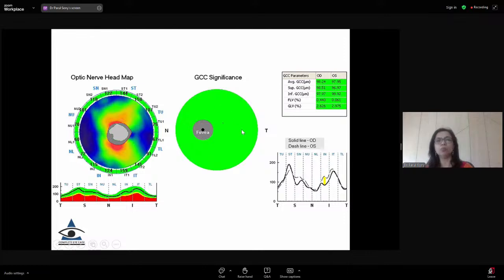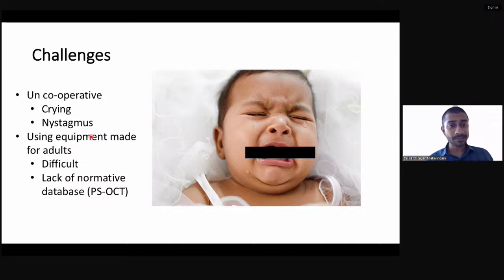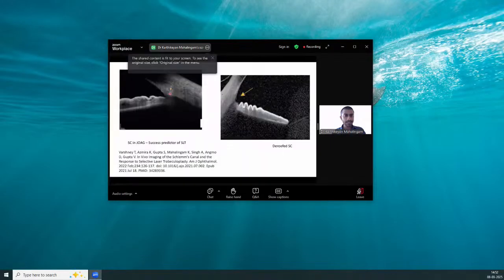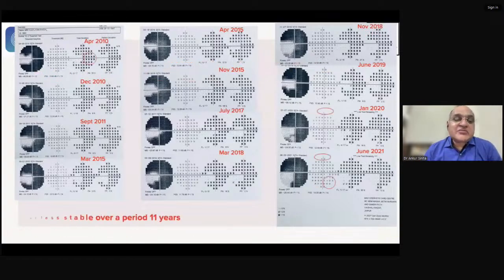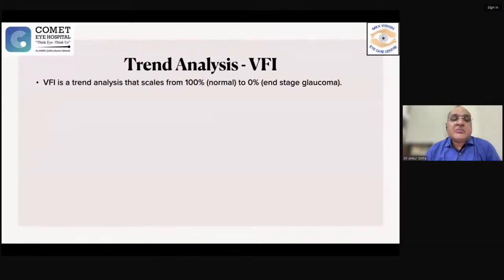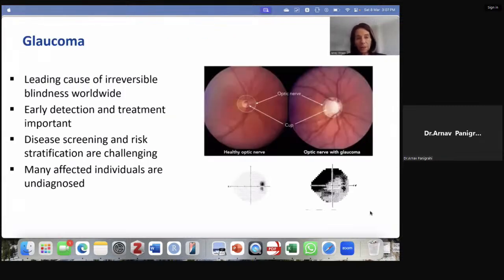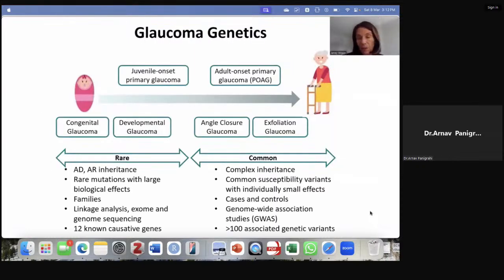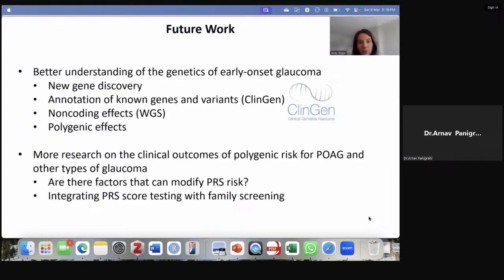HALL B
RPC - AIIMS Delhi